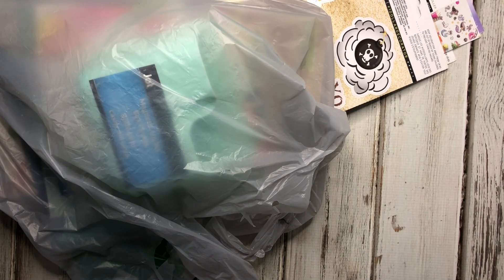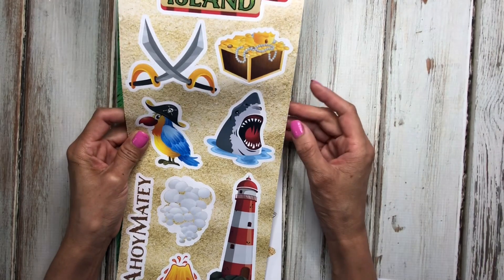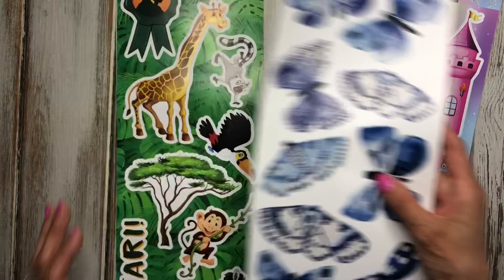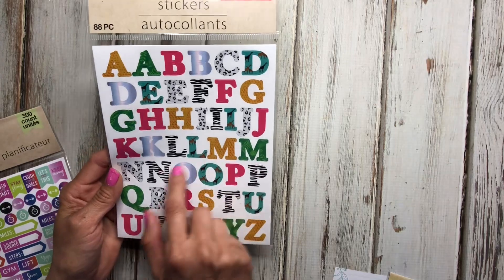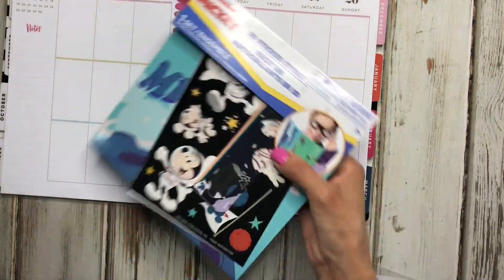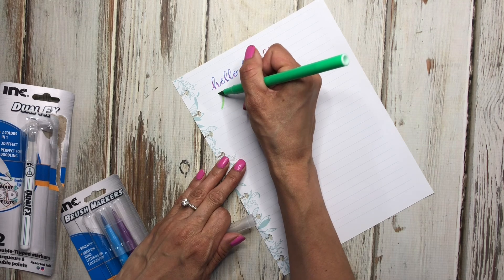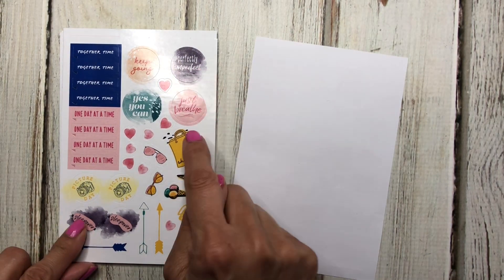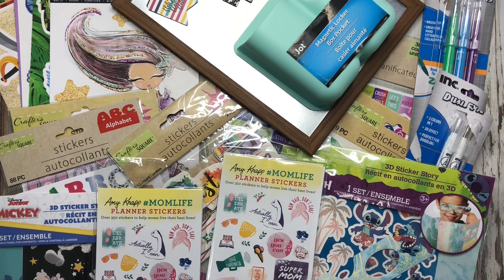Dollar Tree Haul | Planning On A Budget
Todays video is all about some items from Dollar Tree that you can use in your planner! Planning on a budget is always possible with Dollar Tree finds.